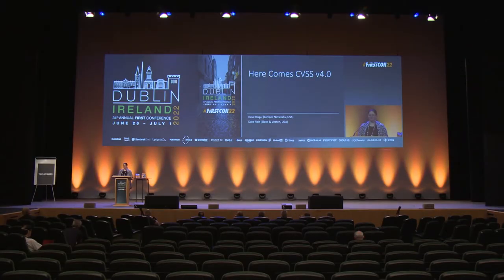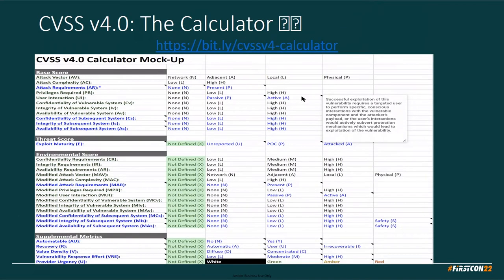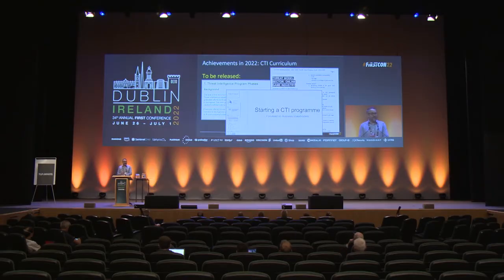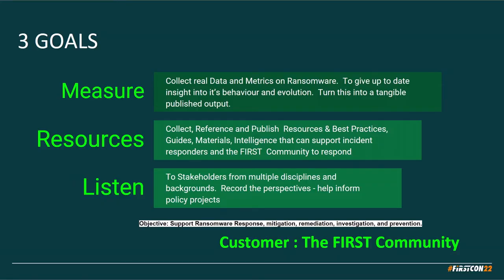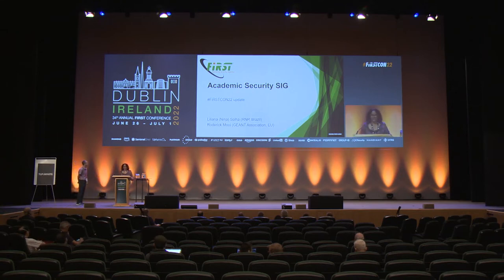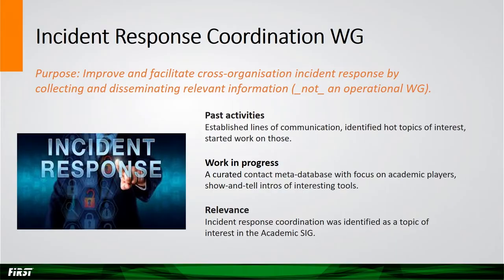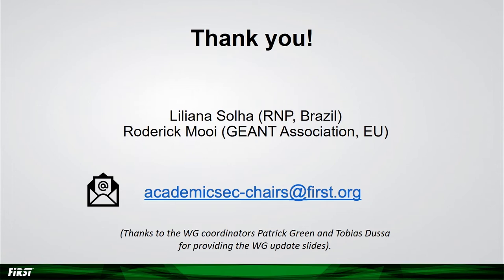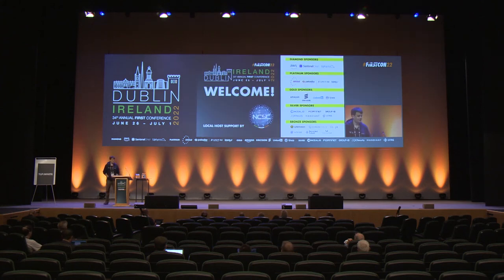FIRST SIG Updates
Attending SIG chairs will share brief updates on their SIG.
Participating SIGs include:

CVSS SIG Update – presented by Dave Dugal
CTI SIG Update – presented by Rick Adrian
Academic Security SIG Update – presented by Nina Solha and Roderick Mooi
Metrics SIG Update – presented by Mark Zajicek
Malware Analysis SIG Update – presented by Andreas Mühlemann and Olivier Caleff
Ethics SIG Update – presented by Jeroen van der Hamm
IEP SIG Update – presented by Merike Kaeo
Vul Co and VDRX SIG Updates – presented by Art Manion
Automation SIG Update – presented by Aaron Kaplan
Passive DNS SIG Update – presented by Aaron Kaplan
Sec Lounge SIG Update – presented by David Durvaux
TLP-SIG Update – presented by Tom Millar

The following SIGs have provided recorded updates which will be available in app: EPSS SIG and WoF SIG.